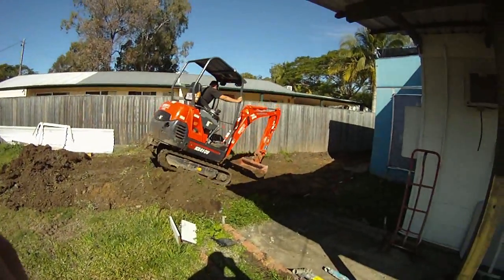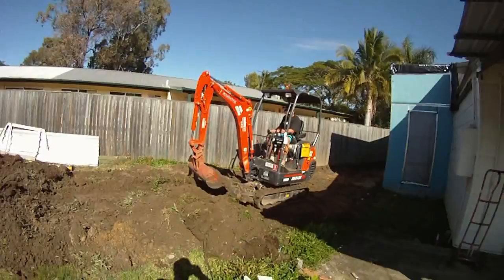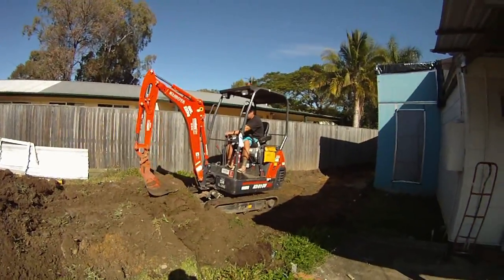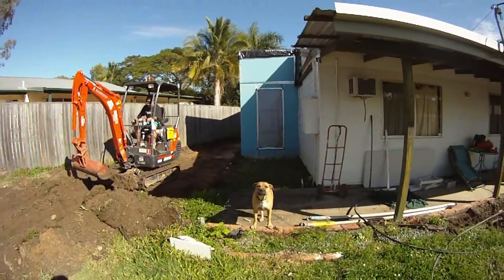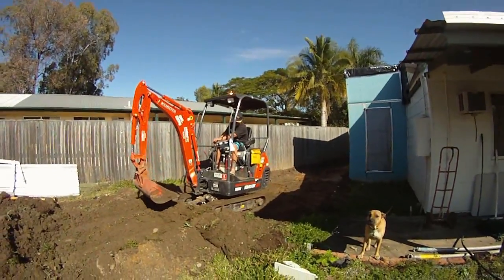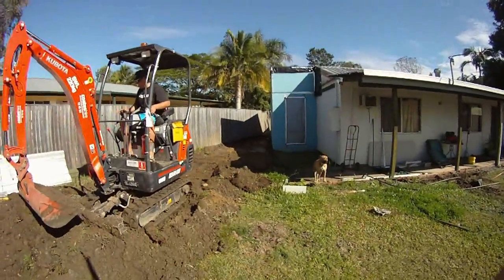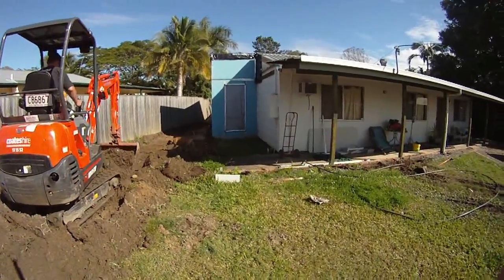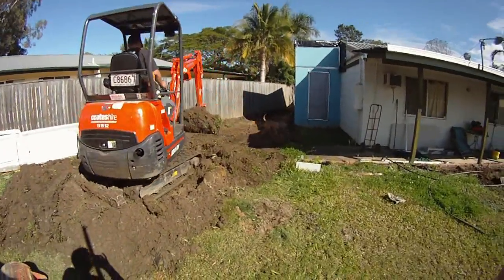House Reno Outside Part 1